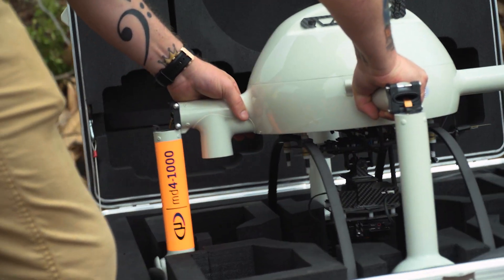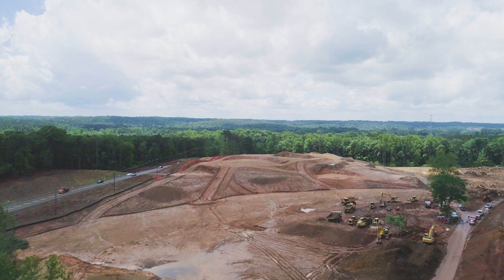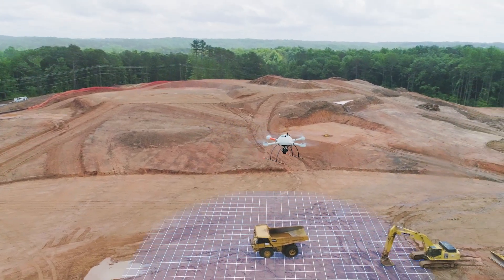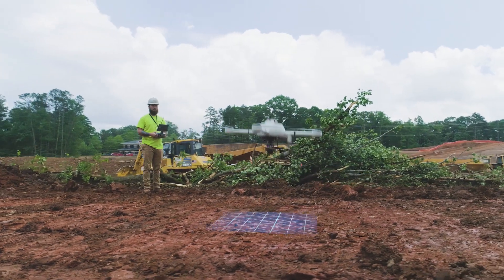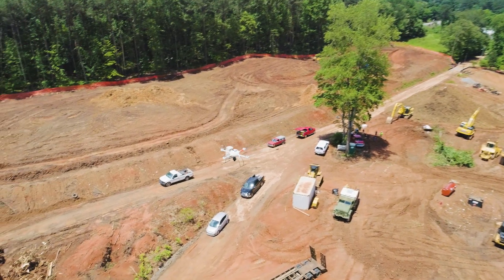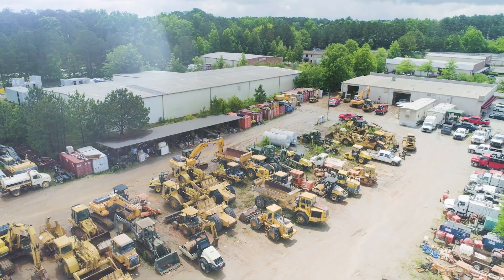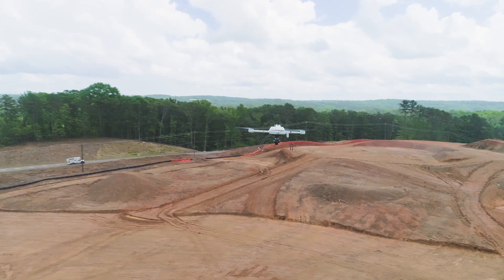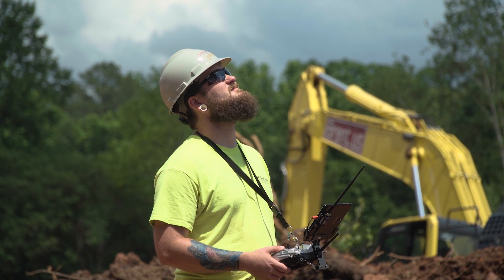A Smart Investment in Technology: mdMapper1000DG used every week by Brent Scarbrough & Company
Are you a geomatics professional looking for a UAV mapping, surveying or LiDAR system?

See the mdMapper1000DG system being put to work on a construction site. Brent Scarbrough & Company, a very successful firm serving the Southeast U.S., is out there doing this 2-3 times each week. Ready to make integrated drones a part of your geomatics work?

The Microdrones mdMapper1000DG system is a fully integrated aerial photogrammetry and mapping solution. Featuring the Applanix APX-15, the system allows surveyors to achieve professional results with fewer (or no) ground control points. Microdrones offers a complete package consisting of the drone, sensors, hardware, software, workflow, training and support. In this video, you'll see the system in action. Topography data is captured efficiently onsite to produce helpful models for decision making.